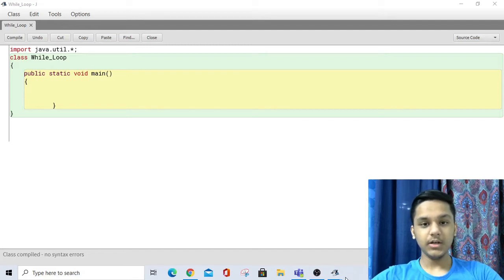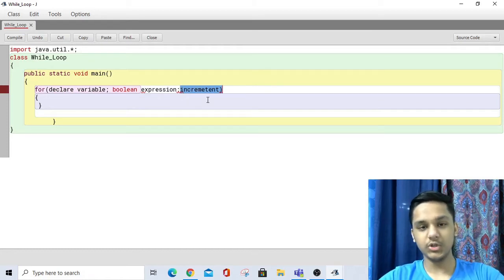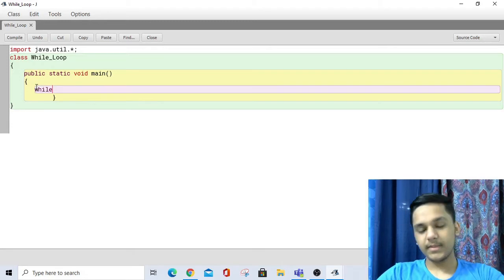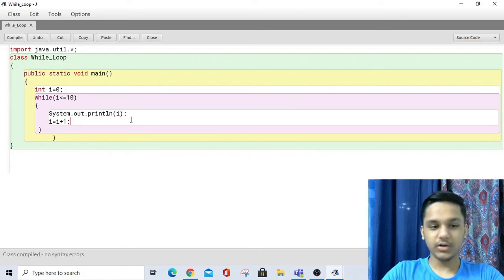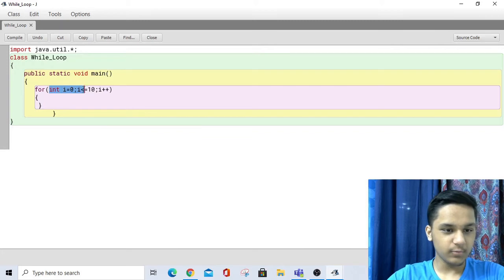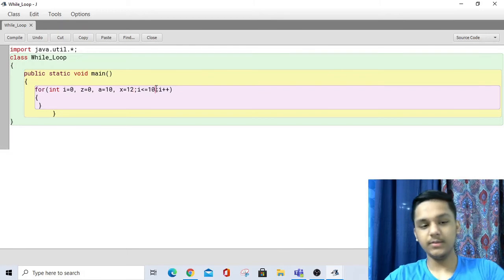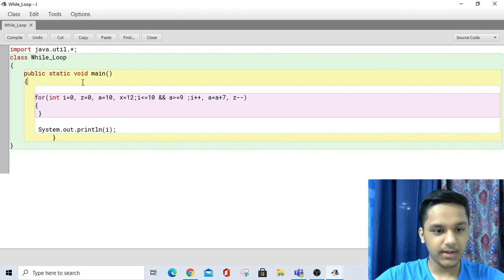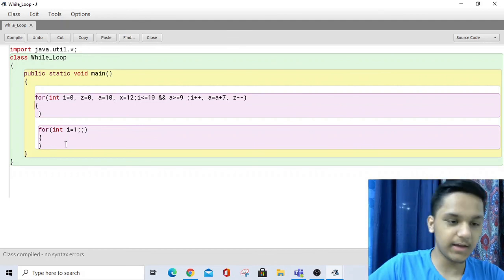Java - While Loop #9